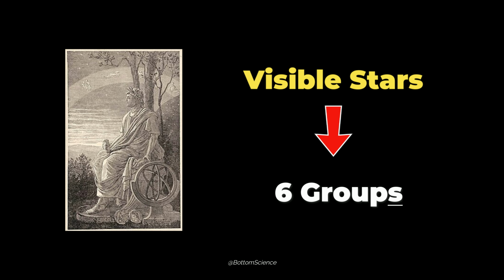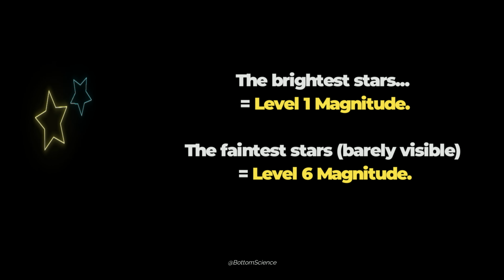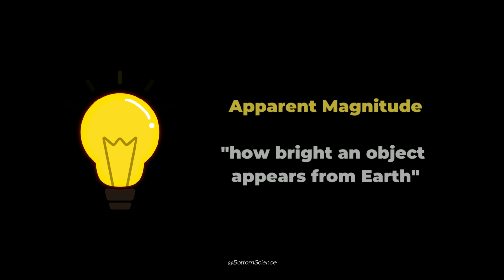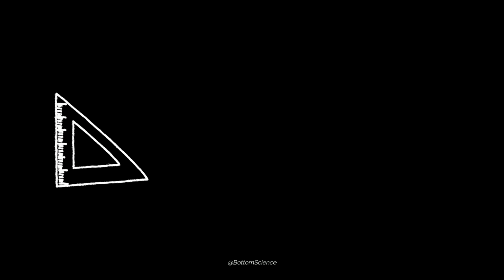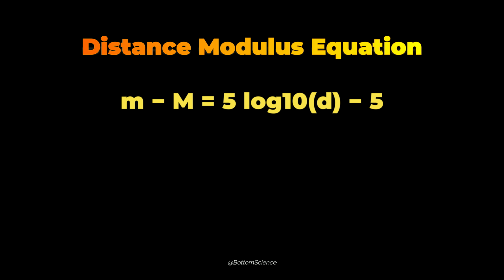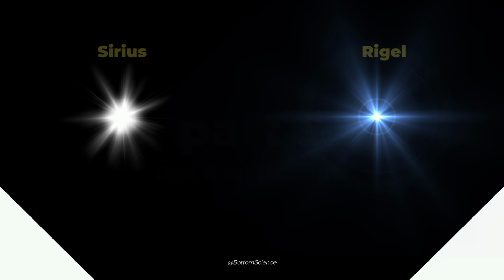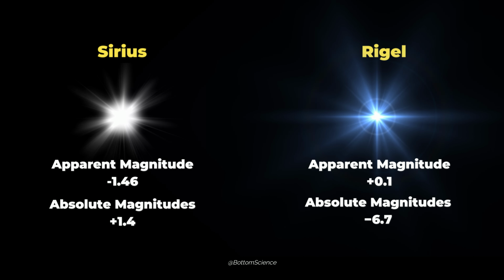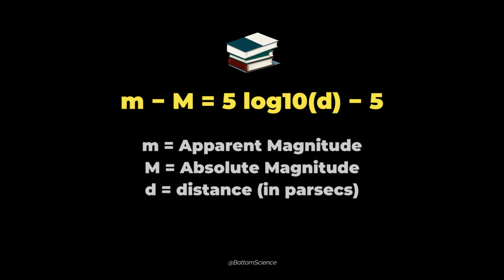How to Measure Star Brightness? Apparent vs Absolute Magnitude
How do astronomers compare stars? The answer is simpler than you think. And it changed how we measure the universe.

You look up at the night sky. You see two stars. One looks bright. One looks dim. And your first thought is: "The bright one must be bigger."

But that is not always true.

A star can look bright for two reasons. It can be genuinely luminous. Or it can be close to us. And without more information, you cannot tell the difference.

This is the problem of Apparent vs Absolute Magnitude.

In this video, we explain the difference. We show you the equation that connects them. And we reveal how astronomers use the Distance Modulus to calculate true distance.

By the end of this video, you'll know:

1. How Hipparchus rated star brightness
2. The weird rule for calculating brightness
3. What Apparent Magnitude means
4. What Absolute Magnitude means
5. The Distance Modulus Equation (m - M = 5 log(d) - 5)
6. How to use the equation with real stars
7. Why this equation is the key to cosmic distances

Key Concepts

Apparent Magnitude (m) = How bright a star appears to us on Earth
Absolute Magnitude (M) = How bright a star would appear from 10 parsecs away
Distance Modulus = The difference between apparent and absolute magnitude

The Distance Modulus Equation

m - M = 5 log(d) - 5

Where:
m = apparent magnitude
M = absolute magnitude
d = distance in parsecs

Exact Values

1 magnitude difference = 2.512 times brighter
5 magnitude difference = 100 times brighter

Apparent Magnitude alone cannot tell you how bright a star truly is. You need Absolute Magnitude. And to get Absolute Magnitude, you need distance. The Distance Modulus equation connects all three. It is the key to understanding stellar brightness.

Credits:
Hipparchus Images: Wikipedia, Poniatowski gem, Louis Figuier